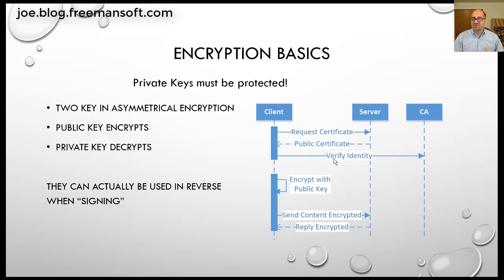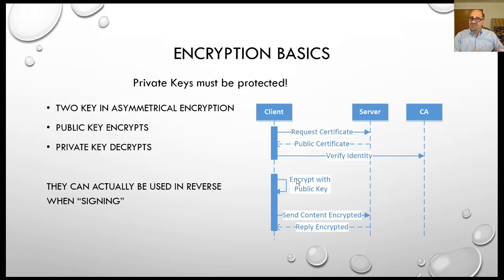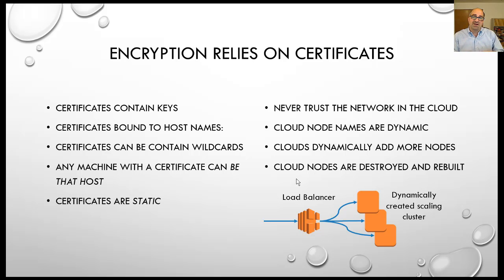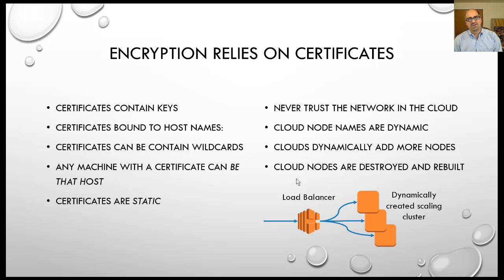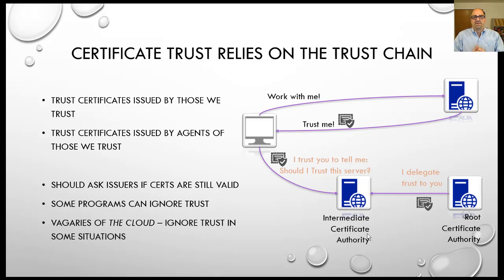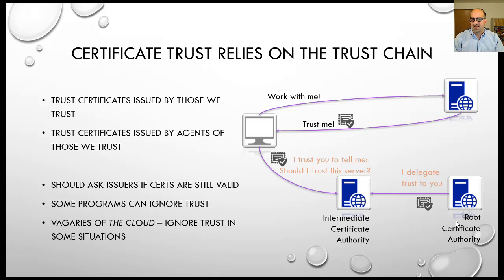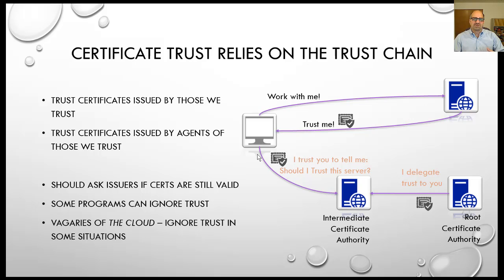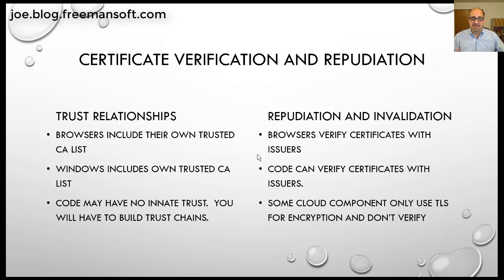Encryption in Transit pt2 Certificates and Encryption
Companies are implementing more strict "encryption at rest" and "encryption in transit" requirements as the move to the cloud. This talk walks through different aspects of that.  The talk covers where companies have traditionally used HTTP vs HTTPS and how that changes with cloud and hybrid-cloud implementations. It then covers asymmetrical encryption and certificates.  The talk then covers trust chains, certificate authorities, well-known CAs, corporate CAs and self signing